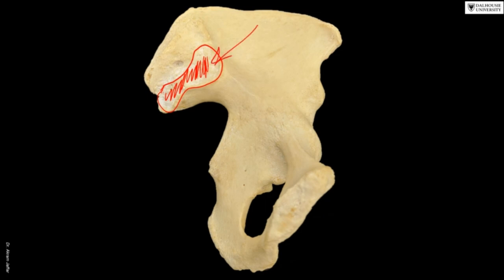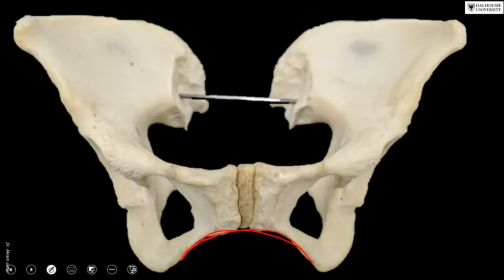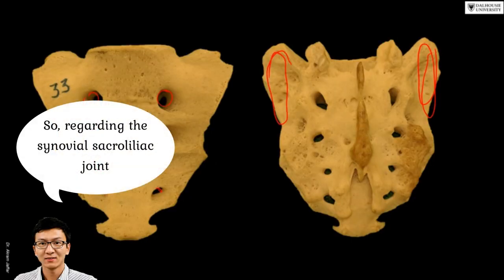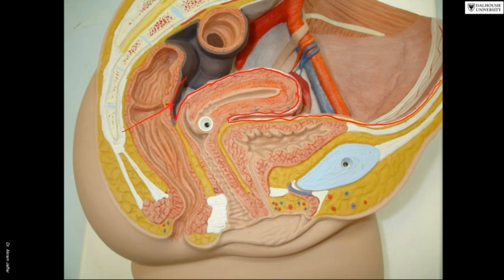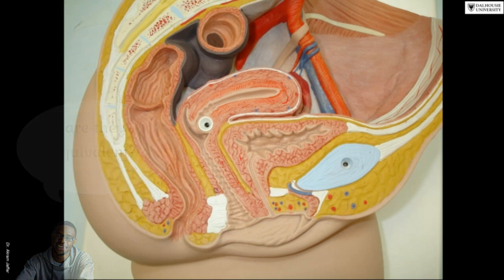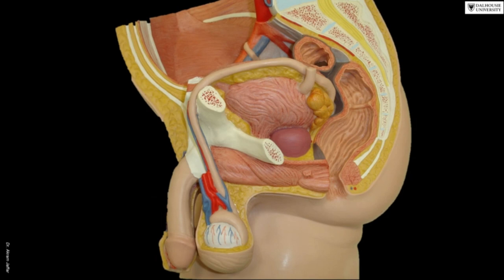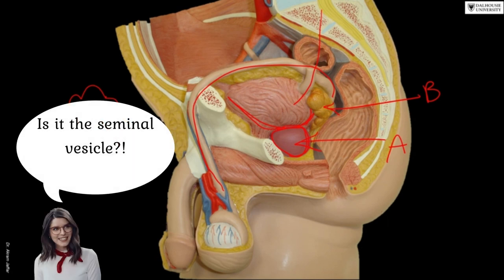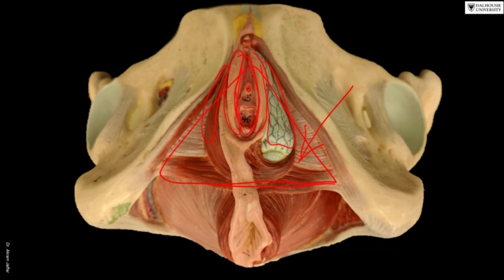FAQs on the basic anatomy of the pelvis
Video sections
0:00 Titles
0:12 Articular surface of the hip bone
0:38 The pubis
1:26 Sex differences
2:33 The sacrum
4:52 Plastic model of a midsagittal section of a female pelvis
7:49 Plastic model of a female pelvis
8:38 Testis
9:45 Male internal genital organs
11:00 Pelvic diaphragm
11:44 Perineum - female
12:52 Parts of the urethra